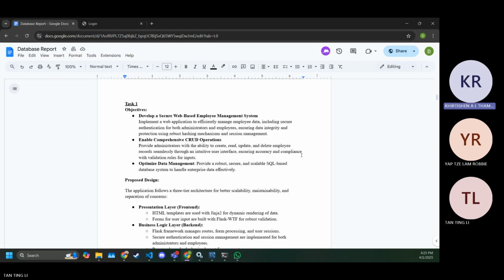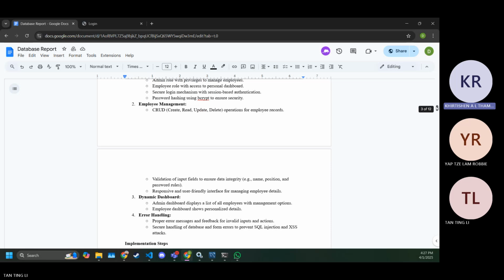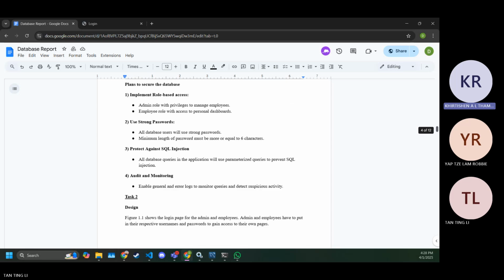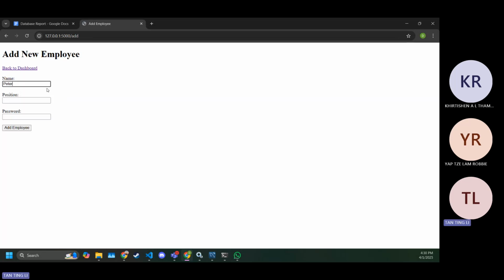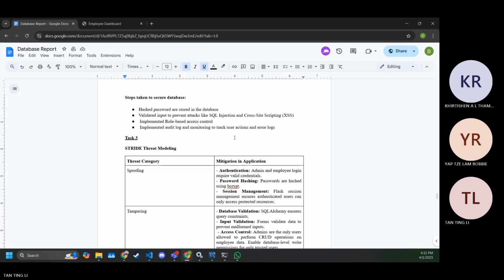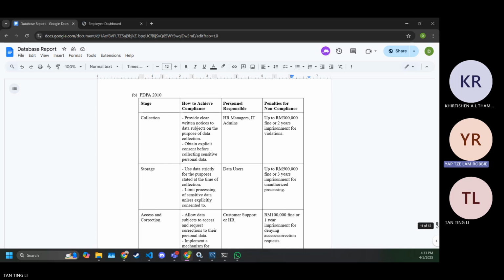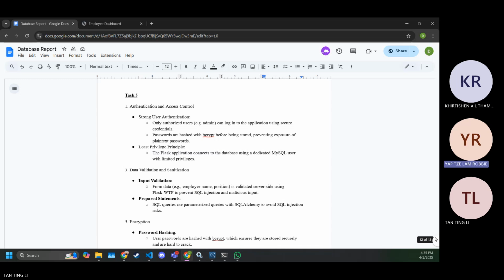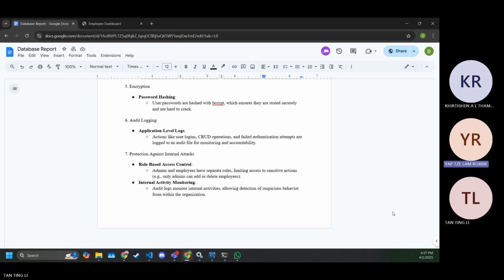Meeting with TAN TING LI 20250104 162502 Meeting Recording